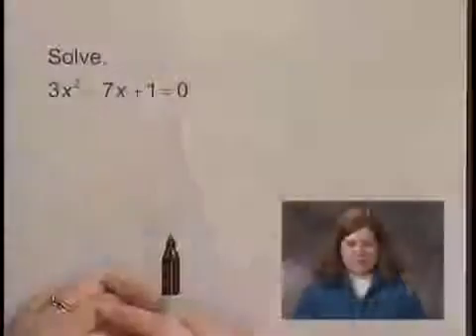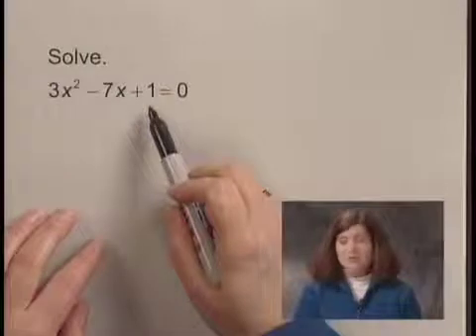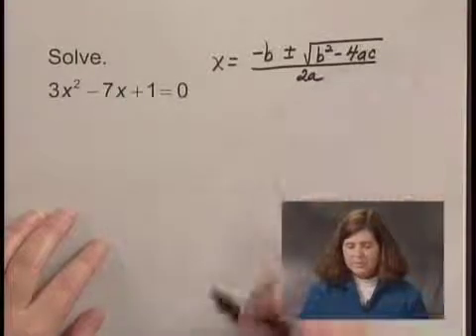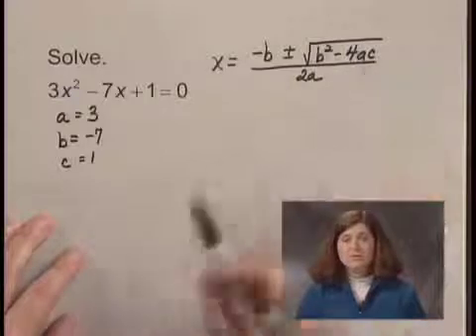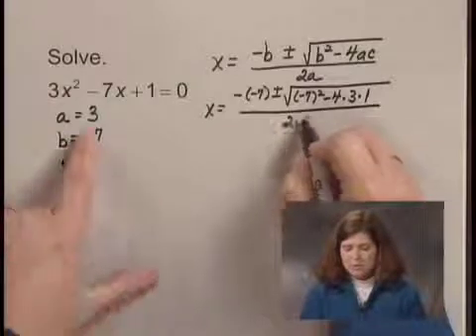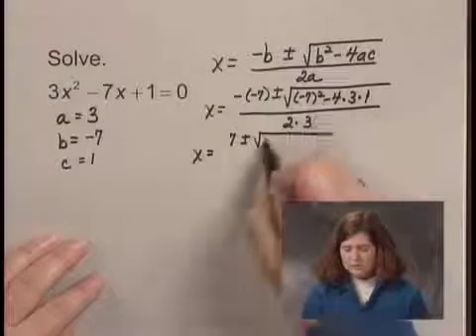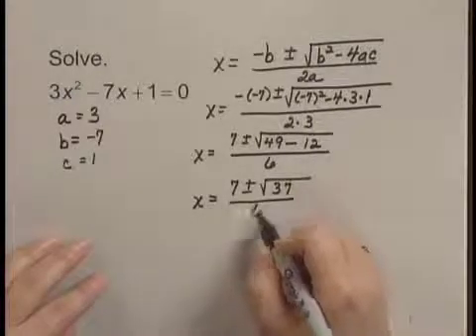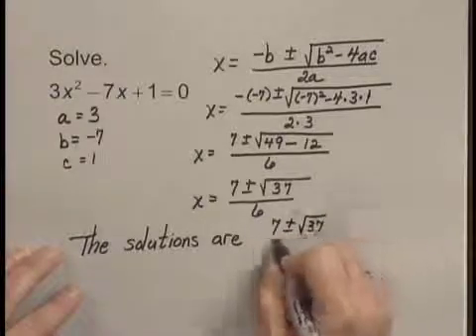Developmental Mathematics Ch15 Ex9